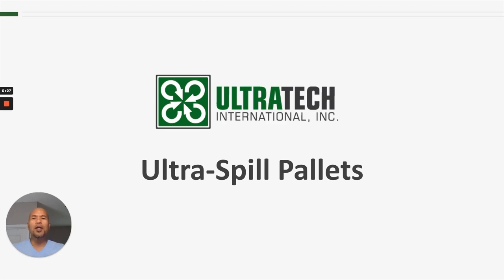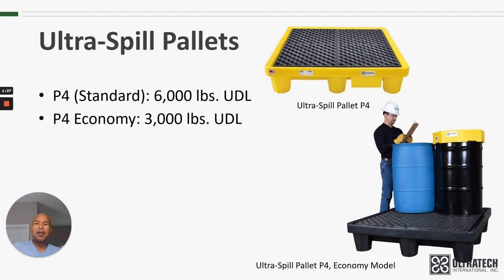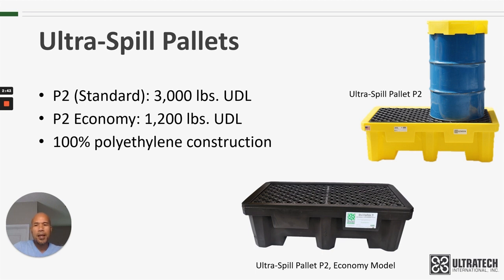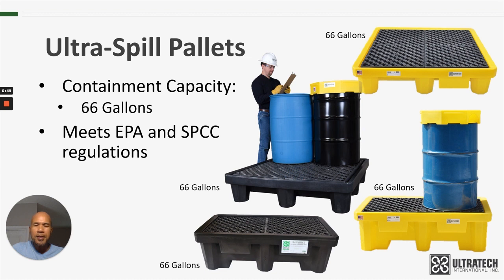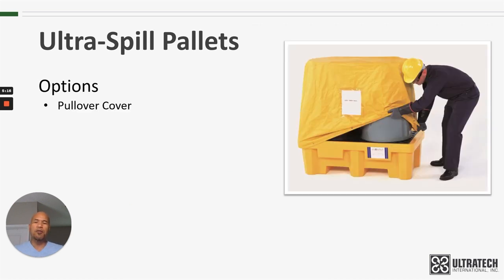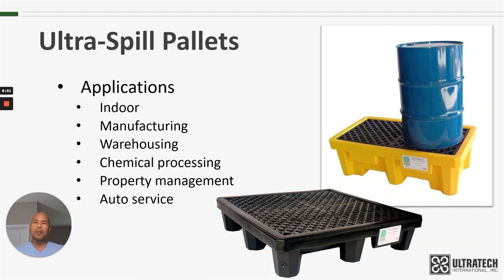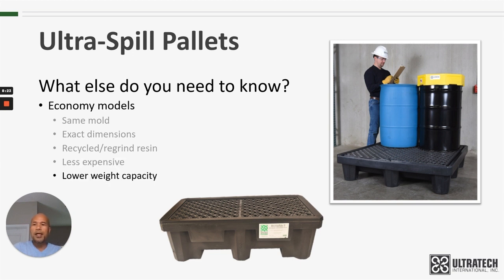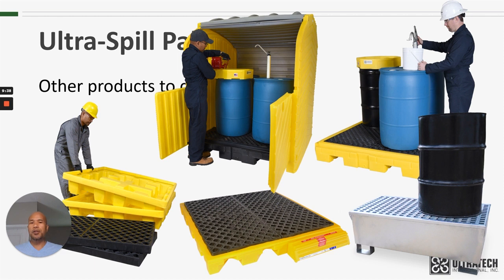UltraTech Product Training - Spill Pallets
Ultra-Spill Pallets are spill containment pallets designed for use with 55-gallon drums.